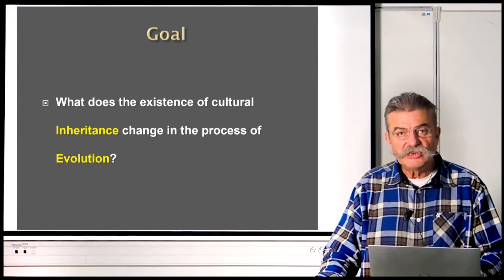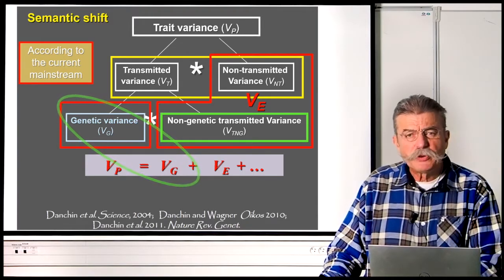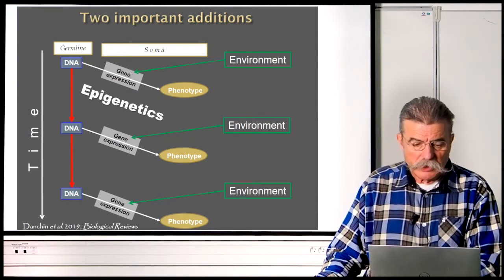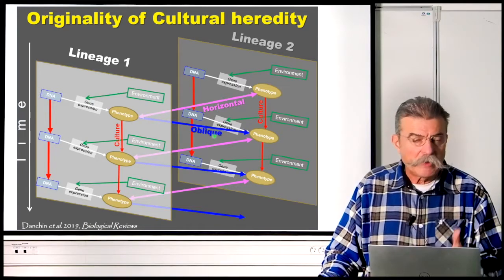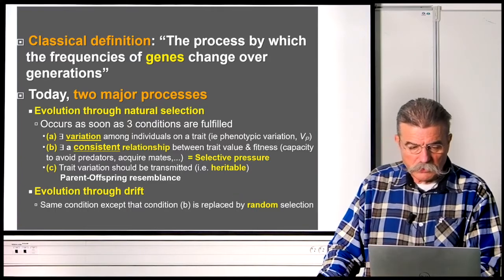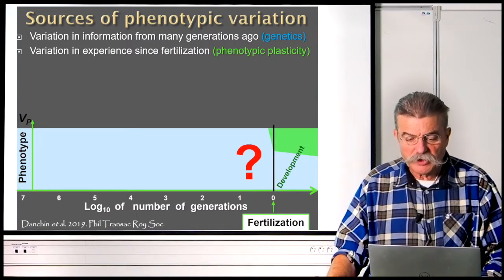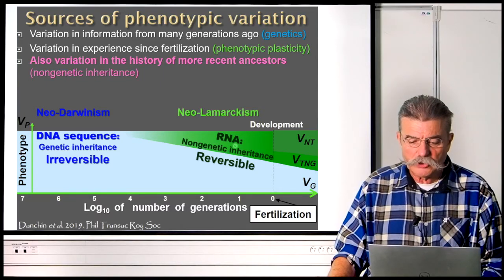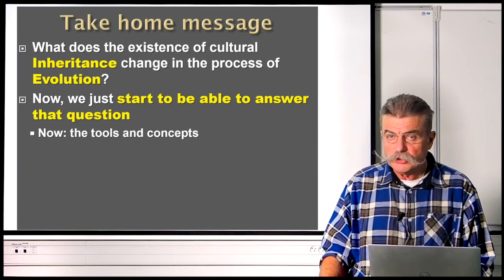Animal Cultures : Lecture 12 : Implications for evolutionary biology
Animal Cultures: Core Discoveries and New Horizons
Lecture 12: Implications for evolutionary biology
Professor Étienne Danchin, CNRS, Université de Toulouse, France

This lecture is organized in two parts aiming at replying to the following question: What does the existence of cultural inheritance change in the process of evolution? As this question has two central concepts, namely Inheritance and evolution, this lecture is structured around these two concepts.

In a first part I discuss the concept of inheritance by going back to its historical origin and the way it is understood today. In doing so, I build a general diagram of fluxes of information across generations that shows the complexity of mechanisms of inheritance and that highlights the originalities of cultural inheritance within this diagram, potentially giving it a major role in evolution.

In the second part I discuss the concepts and mechanisms of evolution, which leads me to build a second diagram describing the dynamics of the various sources of variation that were discussed in the first part. This second diagram highlights the fact that inheritance and evolution cannot be reduced to the sole transmission of genetic information across generations and that many other processes of inheritance are involved, among which is cultural transmission with all its unique properties. As you probably understood, most of this lecture could be part of a lecture about mechanisms of evolution in general. This is because it is necessary to clearly understand mechanisms of evolution to understand the potential role of culture in evolution.

In conclusion, I underline the fact that the question of the role of animal culture in evolution constitutes a largely unanswered domain, a bit like a full new continent that needs to be explored by future researchers, among which potentially is you!